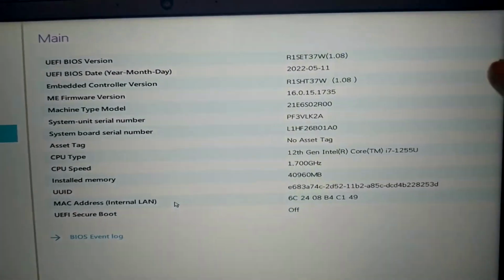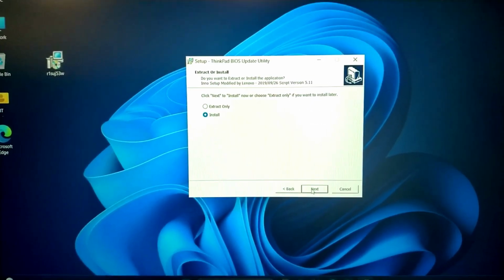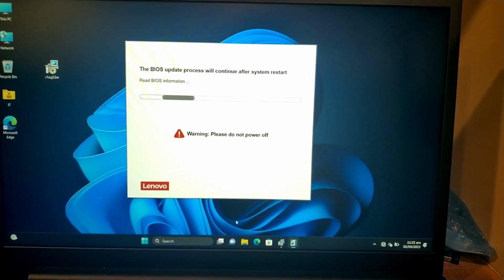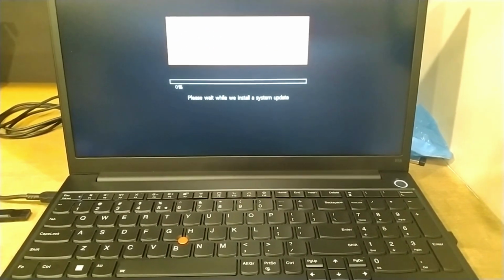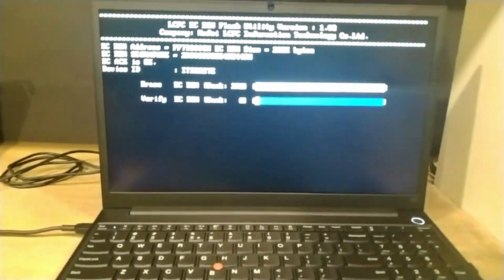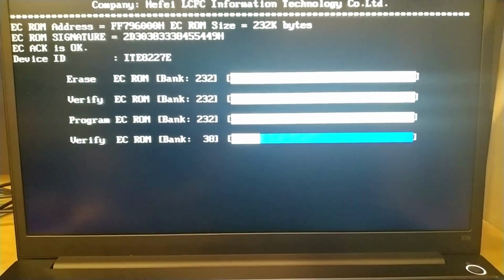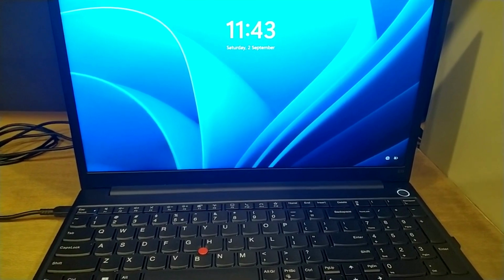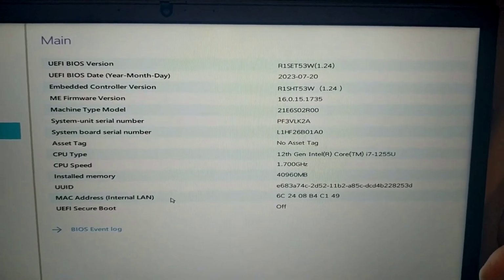| Lenovo | ThinkPad | E15 | Gen 4 | BIOS | Update | Windows 11 | Intel 12th Generation |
| Lenovo | ThinkPad | E15 | Gen 4 | BIOS | Update | Windows 11 | Intel 12th Generation | Type 21E6 | Type 21E7 | 21E6S02R00 | Self-Healing BIOS | Intel® 12th Generation Core™ i7-1255U Processor | Intel® 12th Generation Core™ i5-1235U Processor |